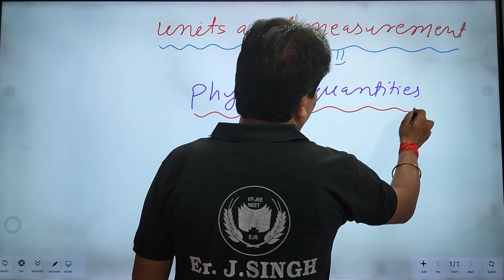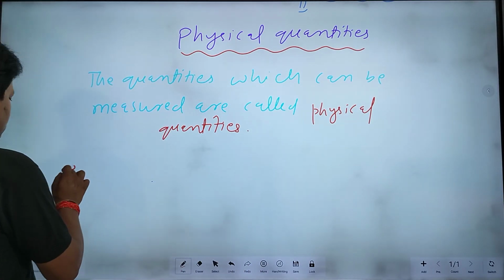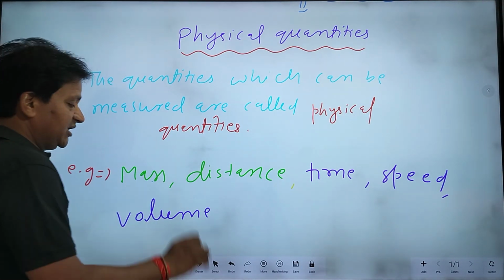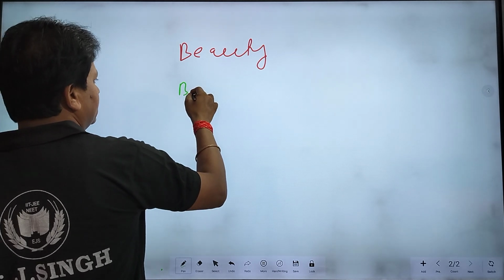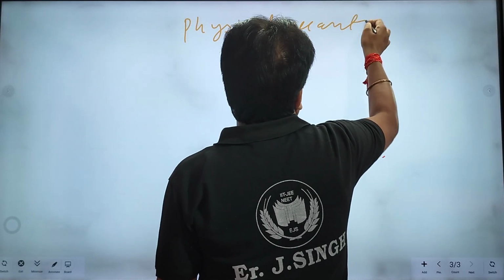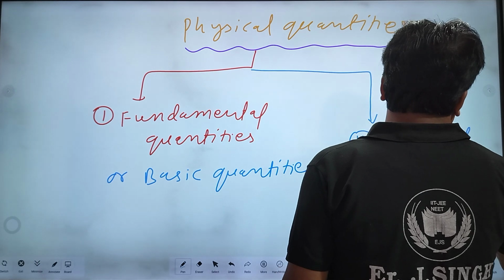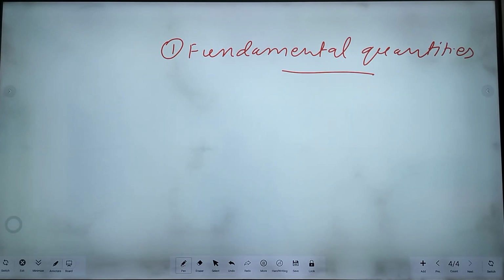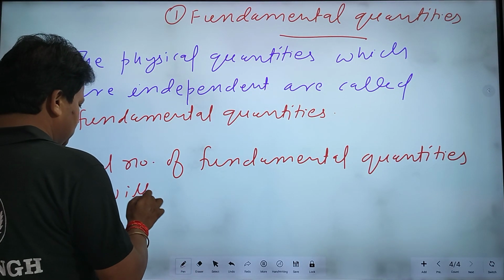Units and measurements . Lecture 01